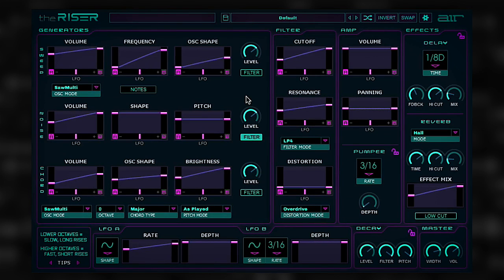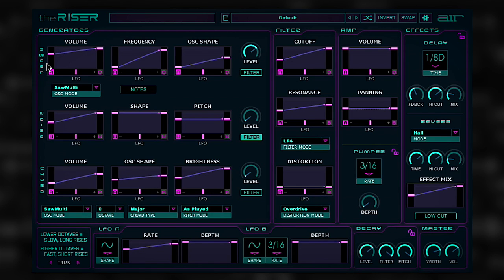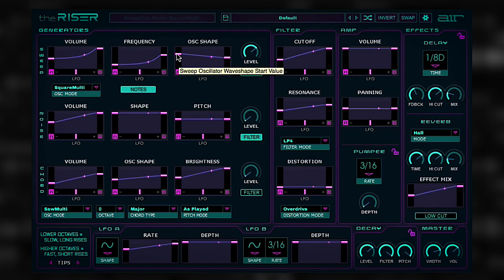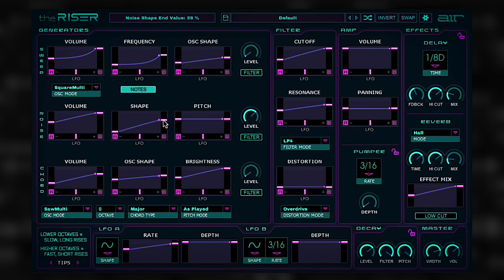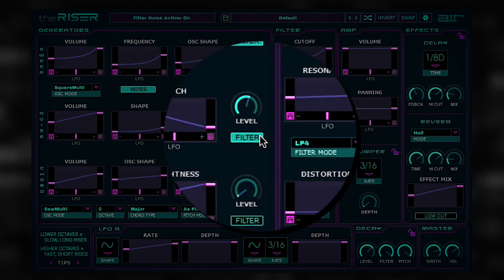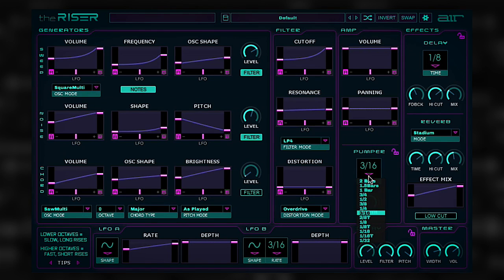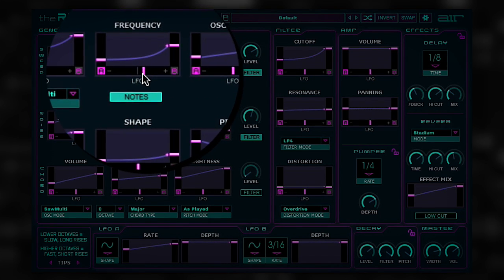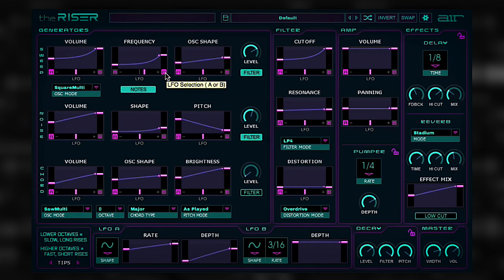The Riser FX Generator From Air Music Technology - Overview With Multiplier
Producer and Plugin Boutique clinician ‘Multiplier’ gives us a show and tell tour of ‘The Riser’ from Air Music Technology, which is a sweep and real-time transition sound design instrument plugin.

About The Riser

The Riser is an all-new instrument for designing musical transitions of epic proportions. A powerful, synth-based instrument, The Riser features all of the tools you need to compose heart-stopping transitions in one intuitive user-interface.

In seconds, you can construct rises, falls, swells, fades, and more, based on our coveted sound synthesis technology. For instant inspiration, The Riser includes 300 pro-grade presets that you can edit, deconstruct, copy, mangle, and implement into your tracks.

Key Features

 • Transition designer optimized for electronic music production, scoring, and remix work
 • 3 editable oscillators; sweep, noise, and chord
 • 3 LFOs; free-running, tempo-synced, and Pumper
 • 23 filter types including multi-pole and phase shift
 • 300 professionally designed, editable presets
 • Randomizer generates patches at the click of a button
 • Invert mode creates complementary patches by instantly changing transition direction
 • Easy MIDI-Learn Mode; just click and twist to assign parameters to your favourite MIDI controller hardware
 • Pumper effect creates pulsating movement
 • Configurable delay and reverb with wet/dry processing; 4 reverb types
 • Adjustable panning movements and master stereo width control